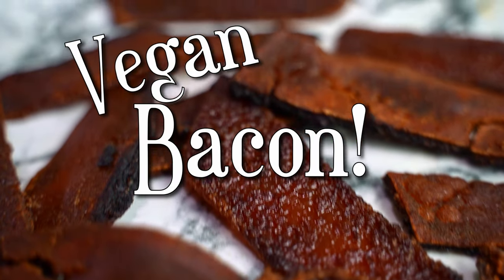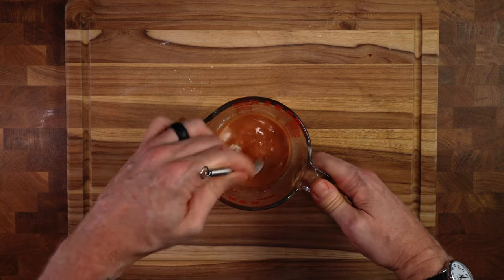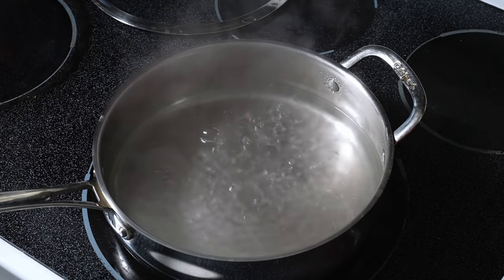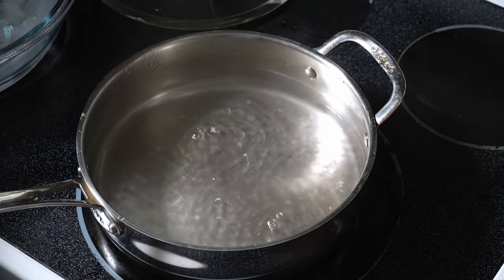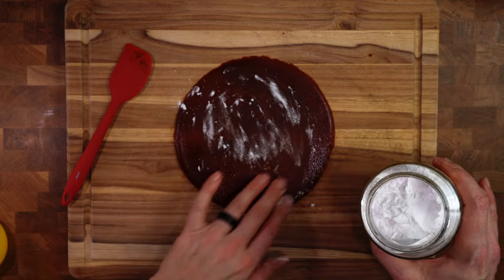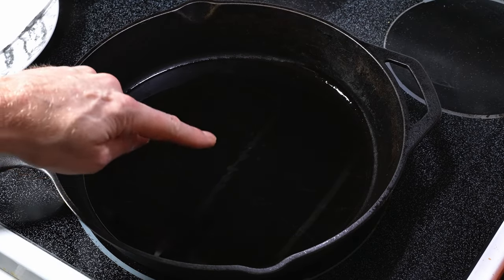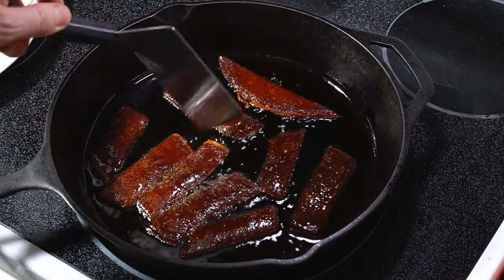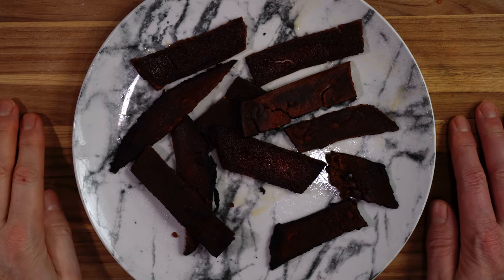BACON... But VEGAN! - In under 20 minutes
Let's make some bacon, but vegan.  Also, this is so quick.  Takes less than 20 minutes for BACON!  This recipe is so close to the texture and flavor of real bacon, you just have to try it.

Ingredients:
1/4 Cup Wheat Starch
1/4 Cup Water
1 teaspoon Smoked Paprika
1 teaspoon Liquid Smoke
2 Tablespoons Soy Sauce
1 teaspoon Maple Syrup

Oil for lubrication and cooking, we used Grapeseed Oil
8 Inch Cake Pan
Oil Sprayer
Heat Resistant Gloves